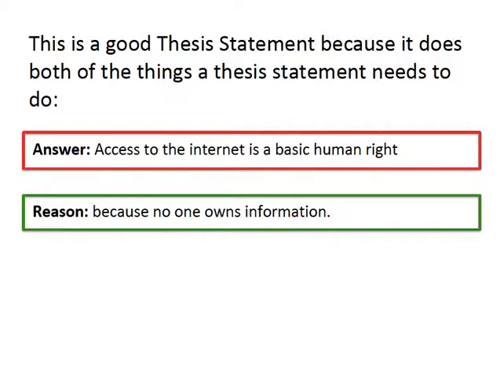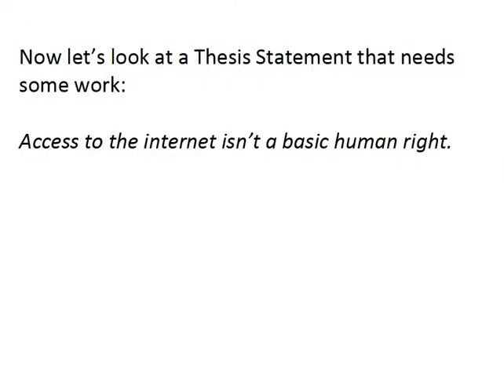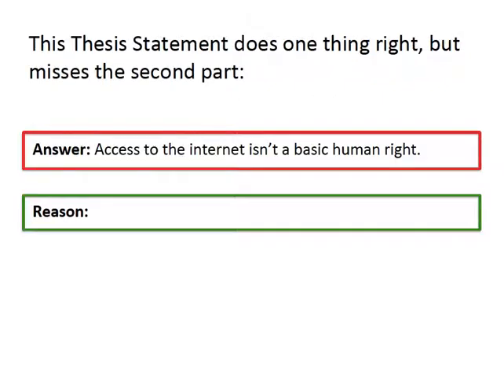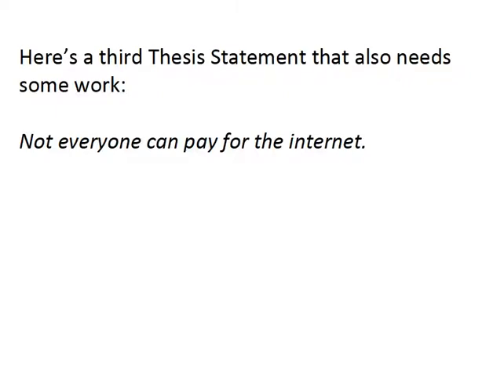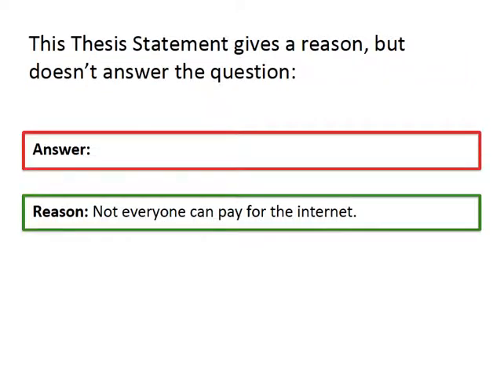Introduction: Thesis Statement - ecree Rubric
Learn how to write a great thesis statement!